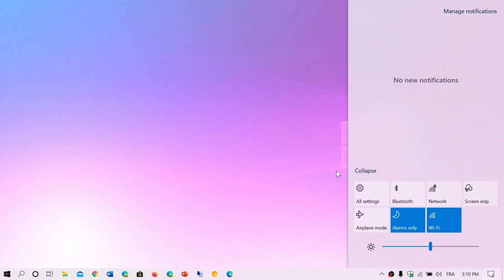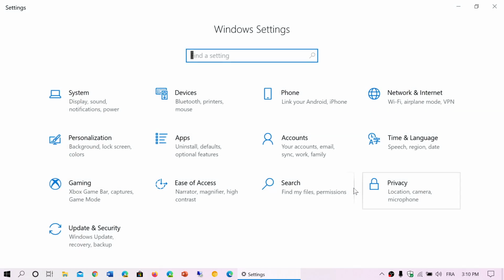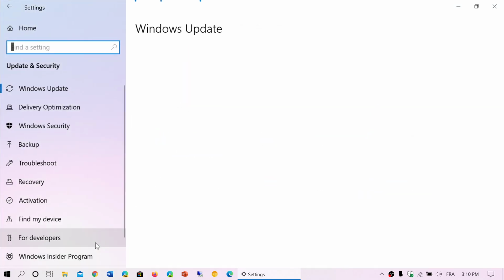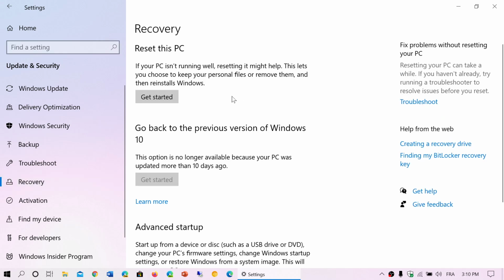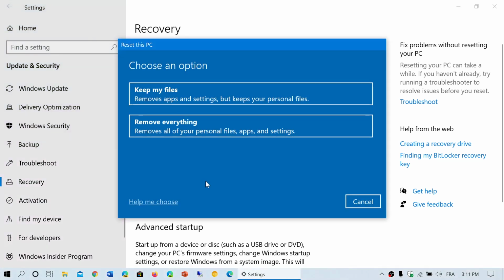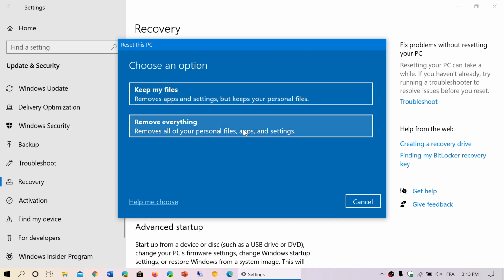Windows 10 Recovery Reset this PC Answers and Questions July 8th 2020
What does Reset this PC do and does it keep files or apps and is it the same as a clean install